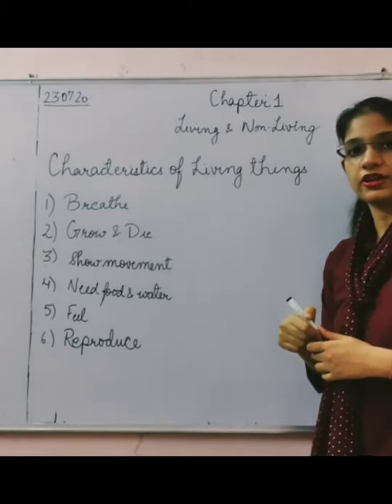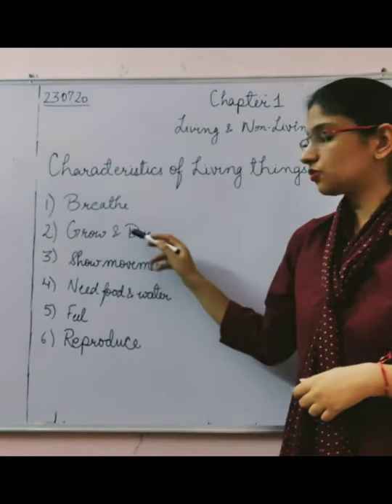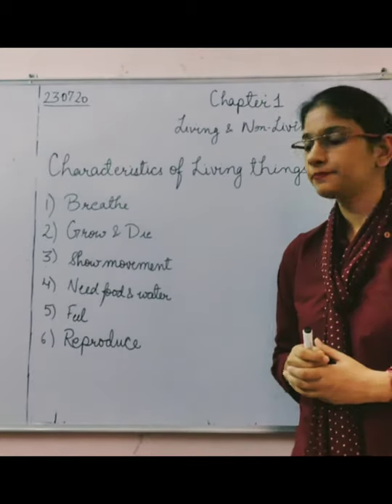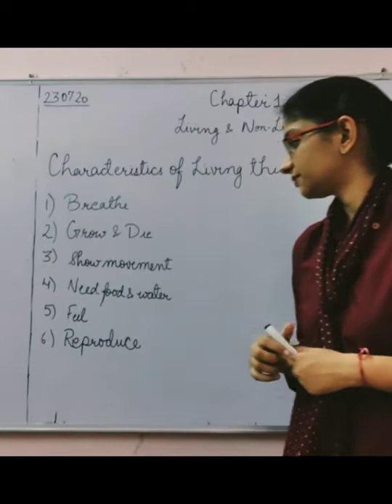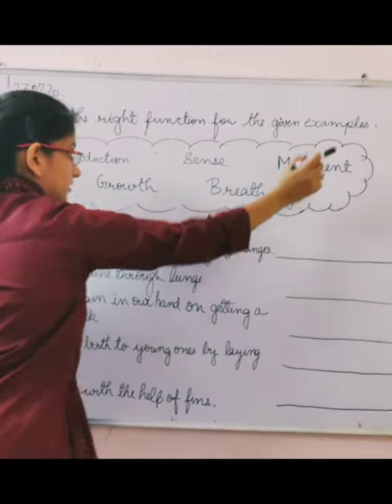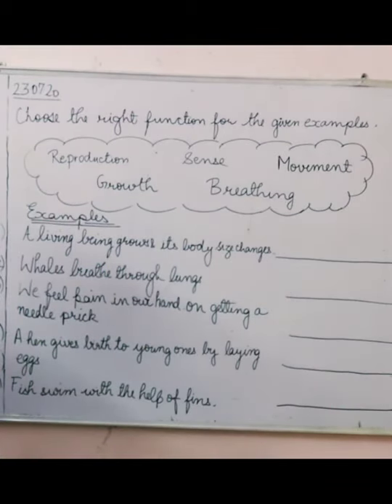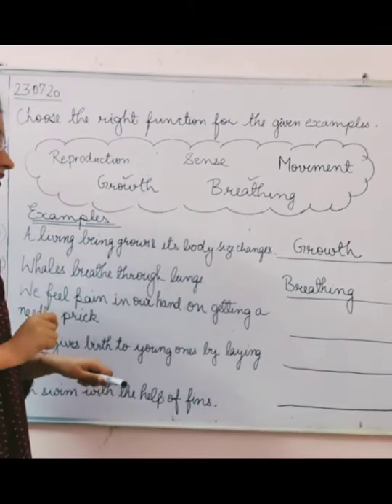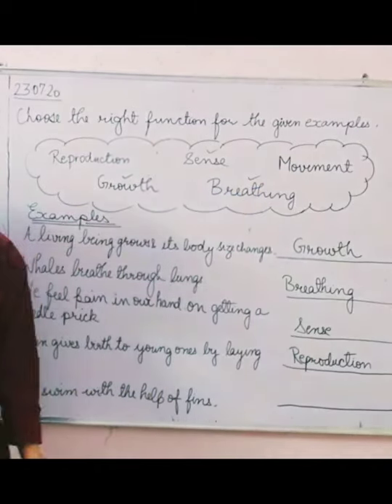Grade 3 Chapter 1 Revision